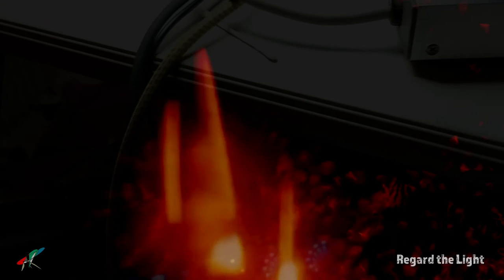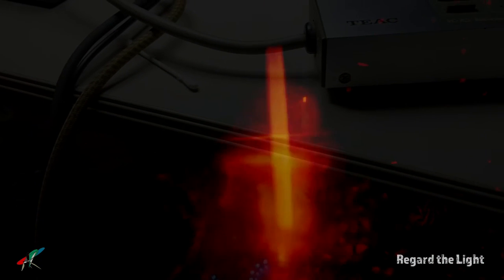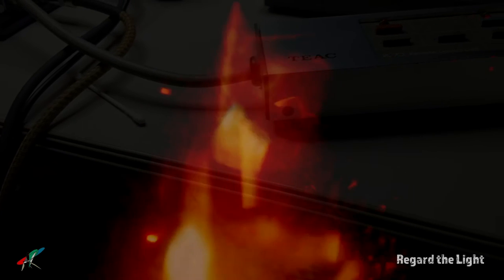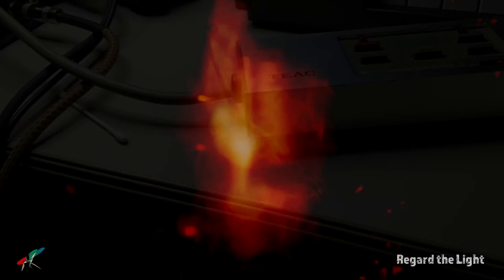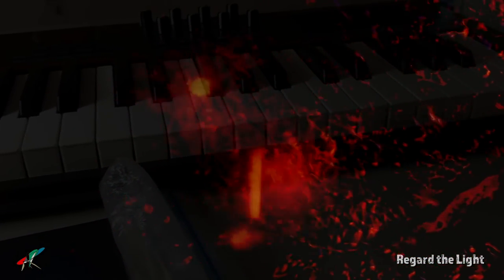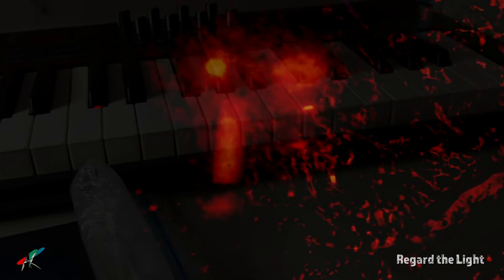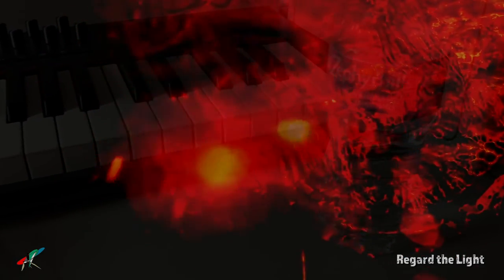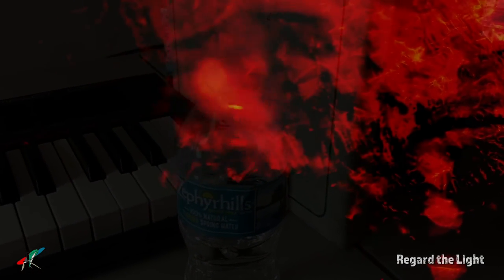Paul Kitchen | Regard the Light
Note to self: For the next Trip, Regard the Light. Taken from the upcoming album Trip Note 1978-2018 Vol. 3.  A dive into Carlos Castaneda at the time - maybe Fire From Within, not sure. I hope you like it.